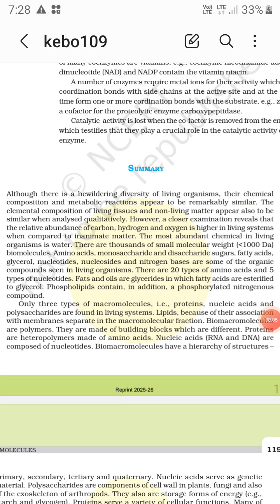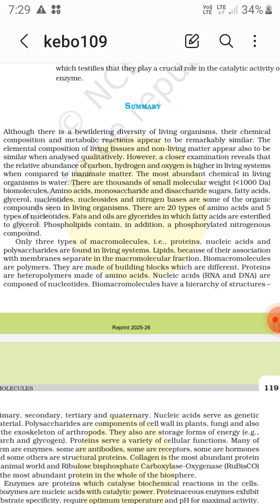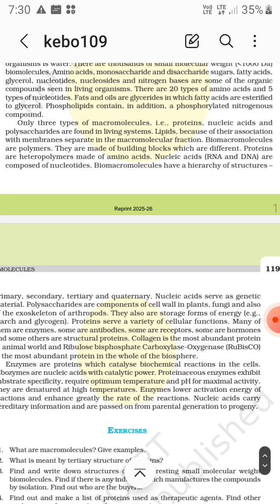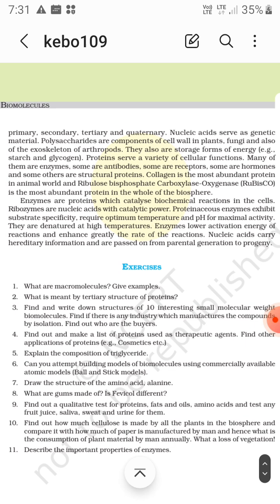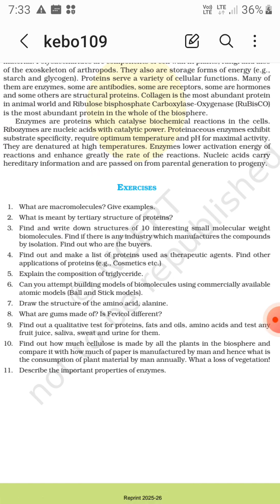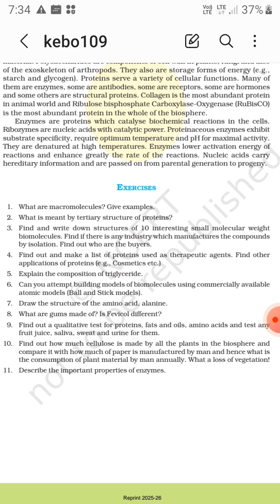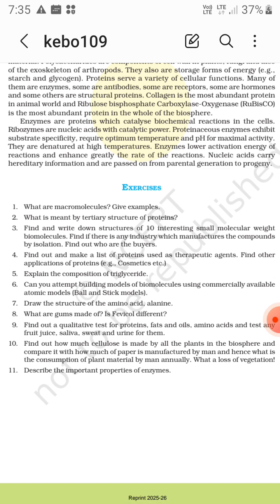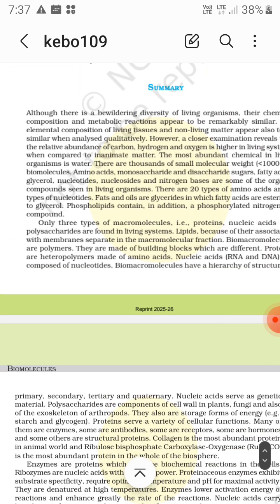Biomolecules Ncert Summary Part Neet 2026